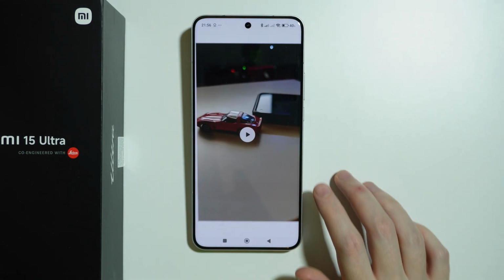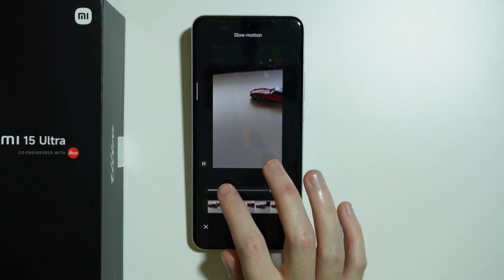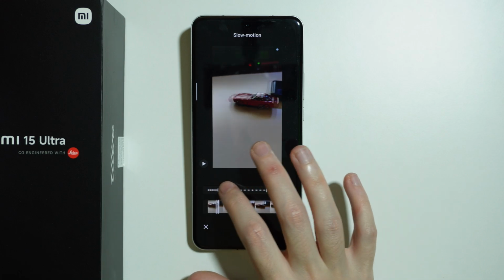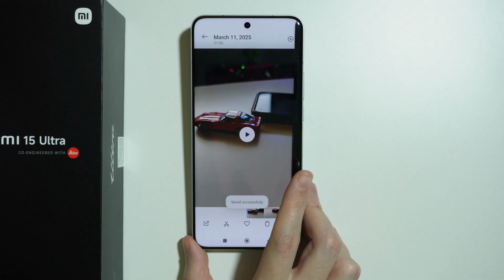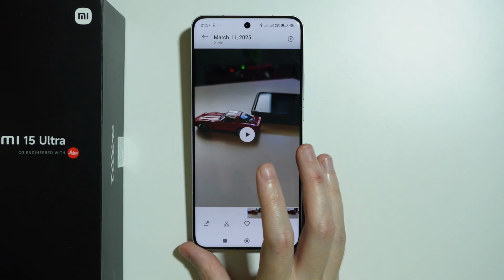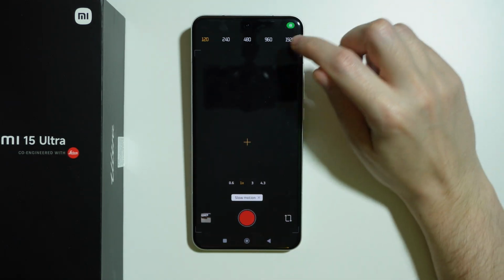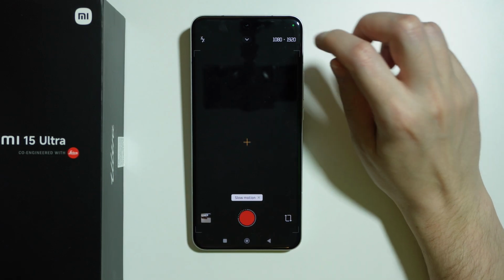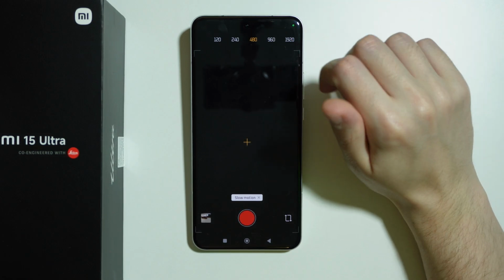Xiaomi 15 Ultra: How to Edit Slow Motion Videos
Learn how to edit slow-motion videos on your Xiaomi 15 Ultra and enhance your footage with smooth effects. This step-by-step guide will show you how to trim, adjust playback speed, and apply filters using the built-in video editor. Watch now to perfect your slow-motion videos on the Xiaomi 15 Ultra!